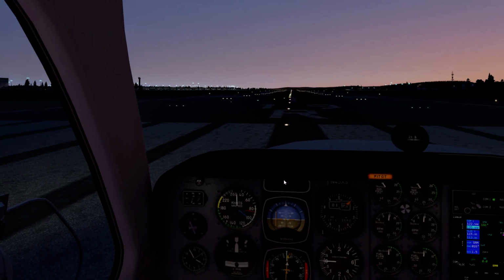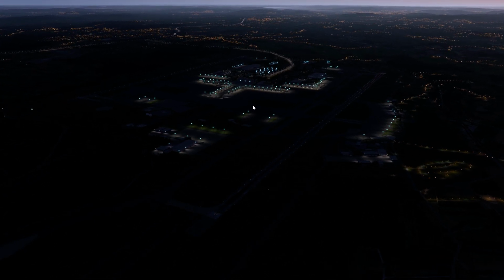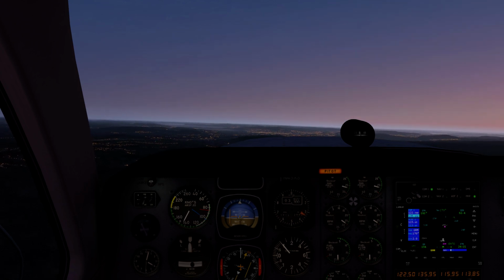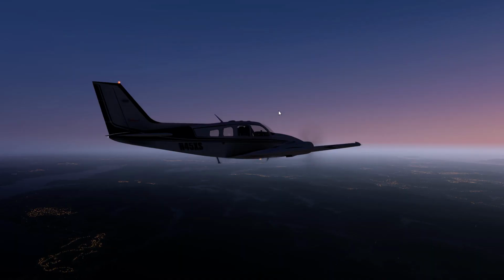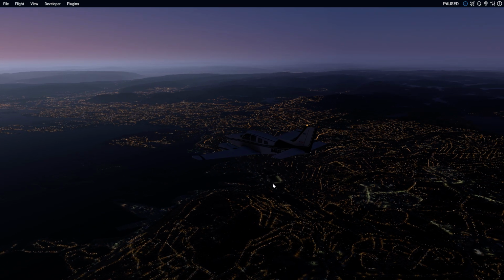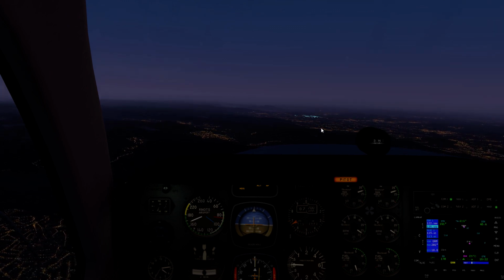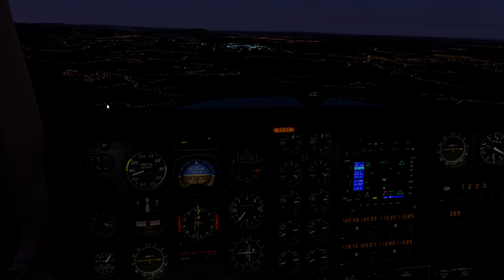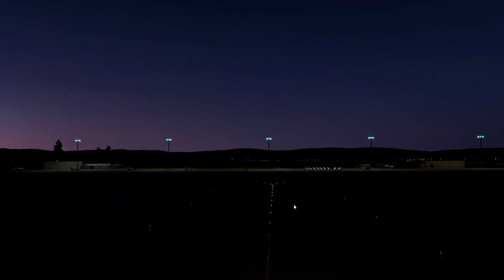TESTING NEW LIGHT PACKAGE FOR X-PLANE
Testing out some new package setup for X-Plane. Using a combination of third party packages to combine them into a new call TKO (TK Optimal) which with permission will be available when it is done.. Of course it depends on collaboration of others, but if not, this video will serve as a test for and potential package combined.

In this package setup you find

XVision - TK Style  by Tom Knudsen (not released)

Some of these settings and mods are not shared with the public as it is work in progress and permission of use are not obtained.